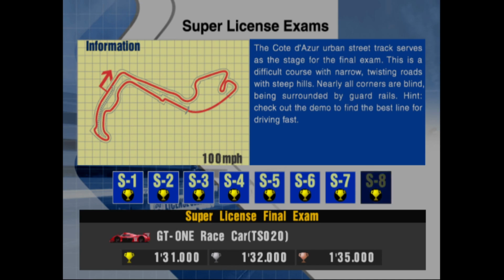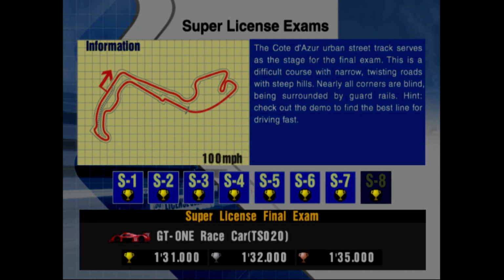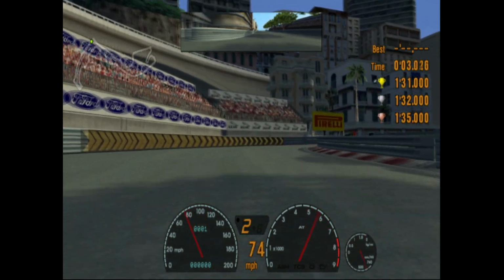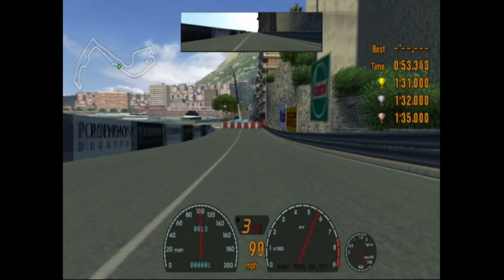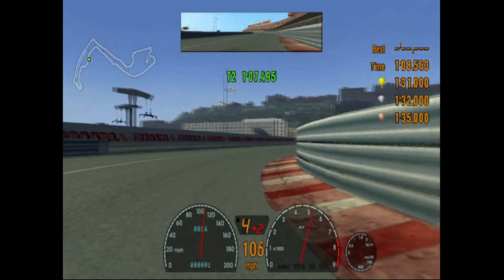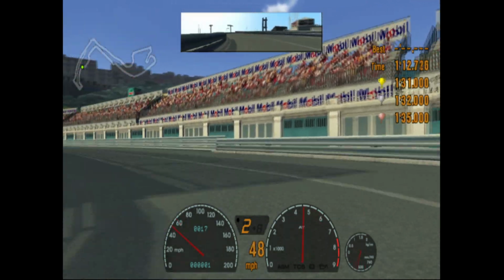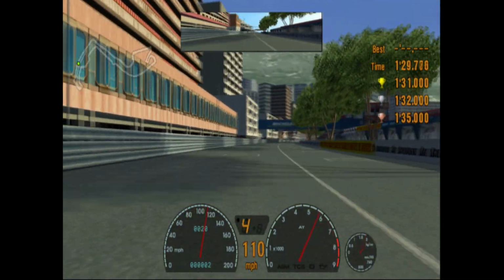Gran Turismo 3 - S8 Gold License Tutorial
0:00 Running through the track
10:52 Replay with telemetry
12:27 Replay with commentary